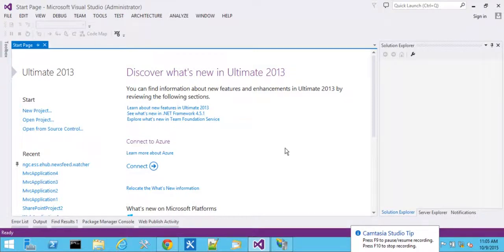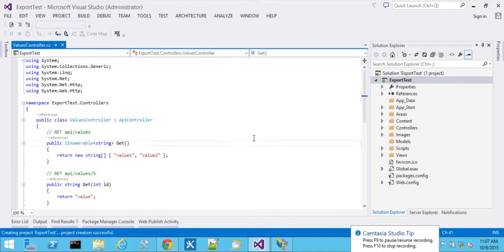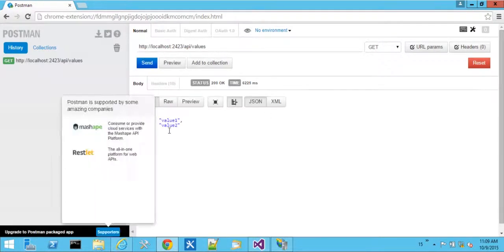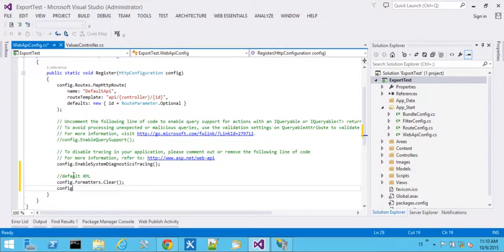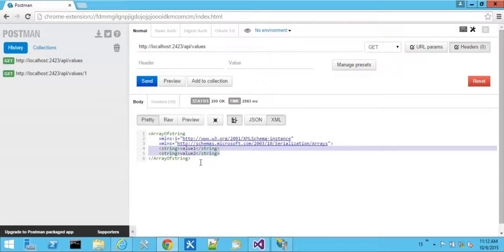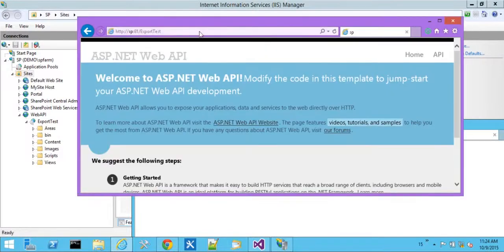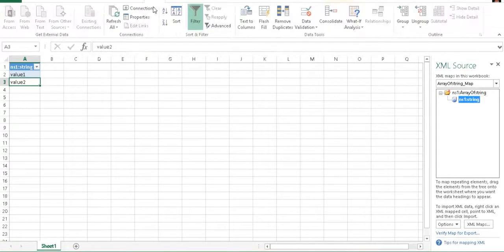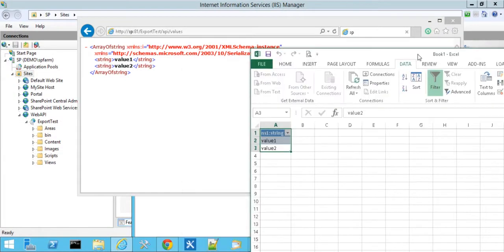WebAPI data connection to Excel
Modify the WebAPI default formatter from JSON to XML to enable Excel data connection. From the Excel client, add XML data source by URL, and easily view WebAPI HTTP GET data in table format. Ideal for power users, pivot tables, charts, and reporting needs.